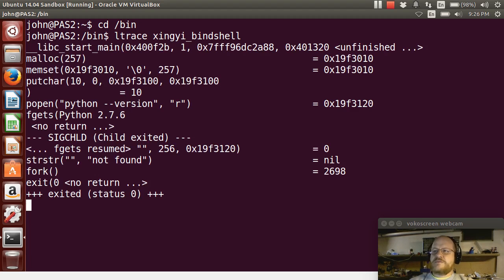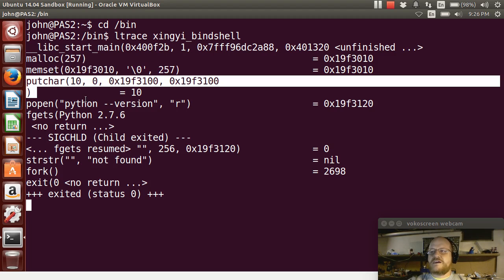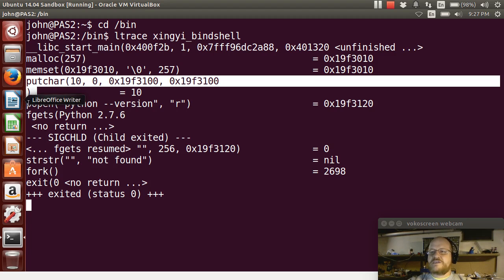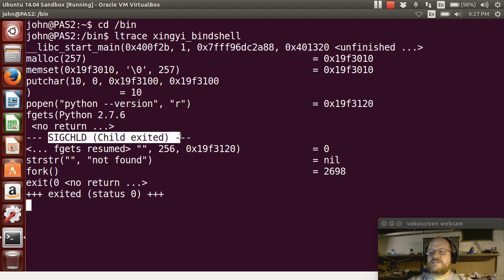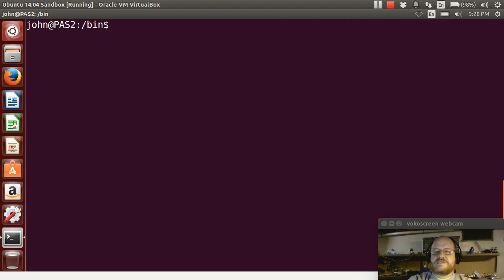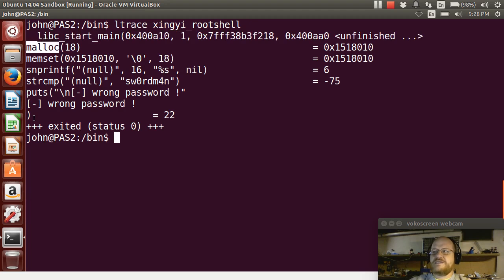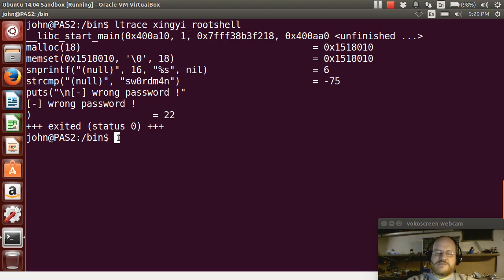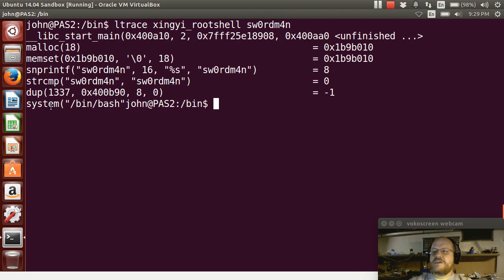Pentester Academy Linux Forensics course malware analysis part11 ltrace